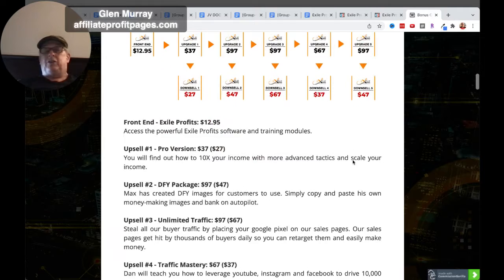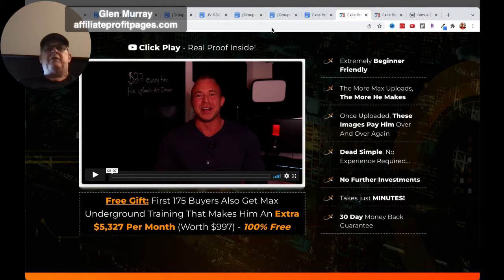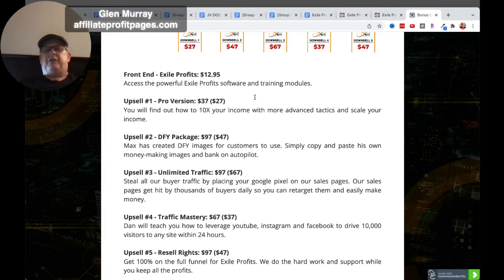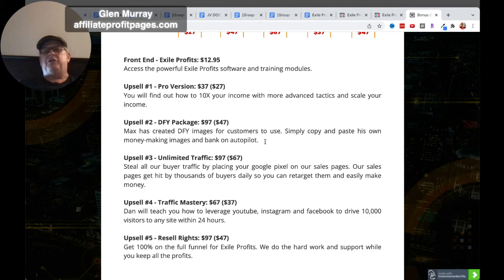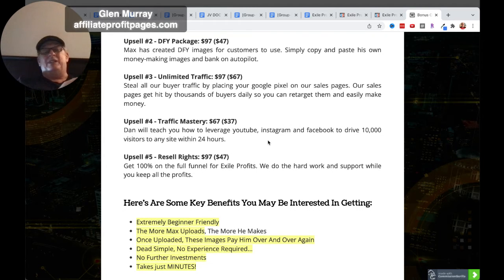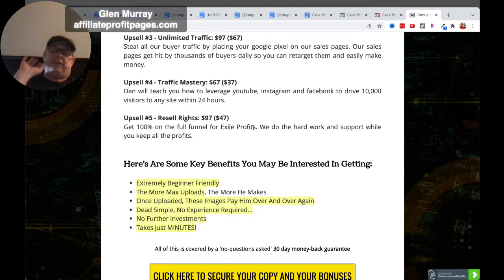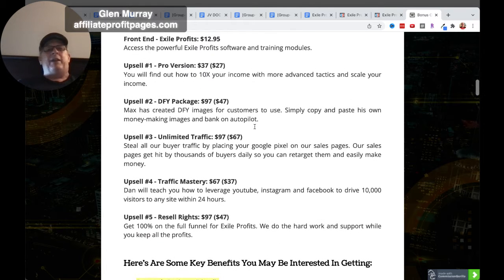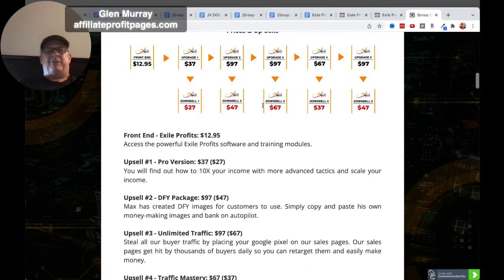Exile Profits Review 🛑 URGENT 🚫 DO NOT GET Exile Profits WITHOUT MY 💯 CUSTOM 🏆 BONUSES!! 🤩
Exile Profits Review Demo Walkthrough Discount OTO’s & Best Bonuses Trial

So What Is Exile Profits All About??

Your customers will learn how to make money simply uploading images to a secret website. Max has been doing this method for over a year and makes multiple thousands per month simply uploading images.